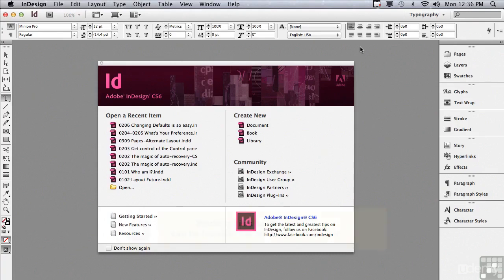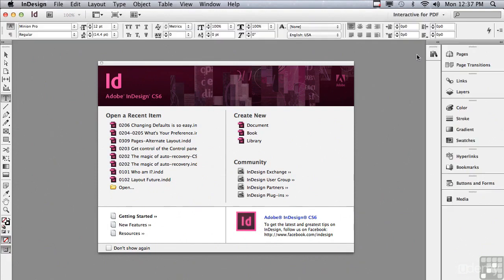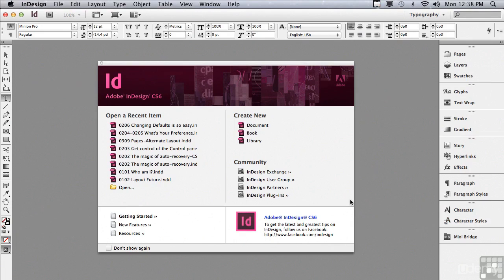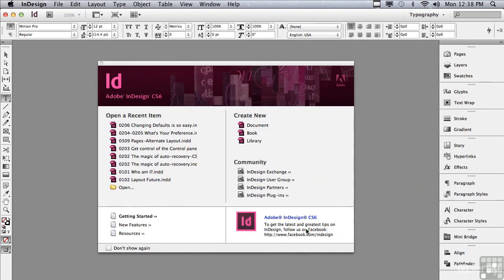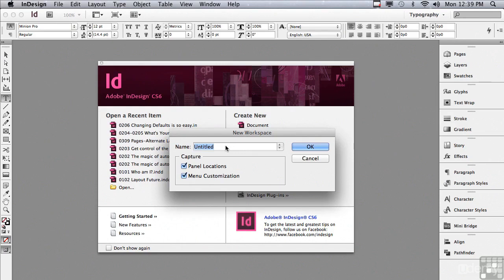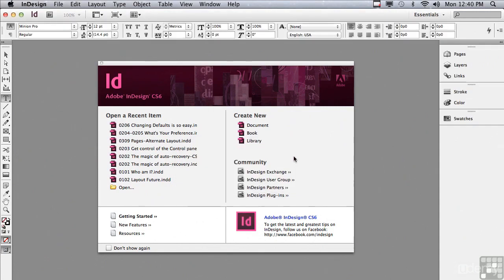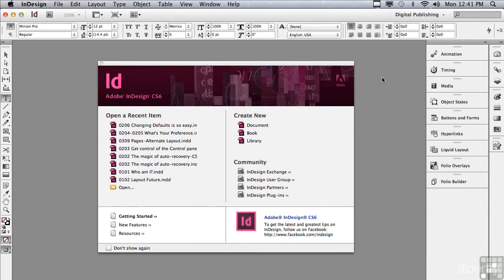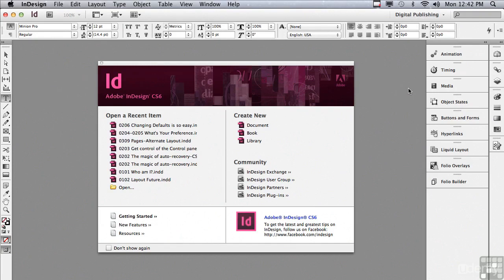tutorial adobe indesign Creating And Saving Your Own Workspace